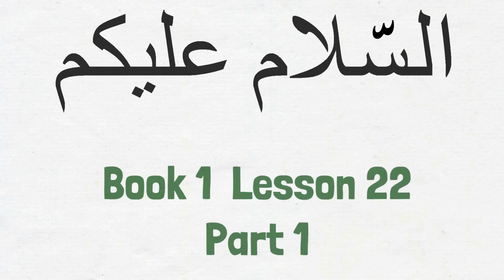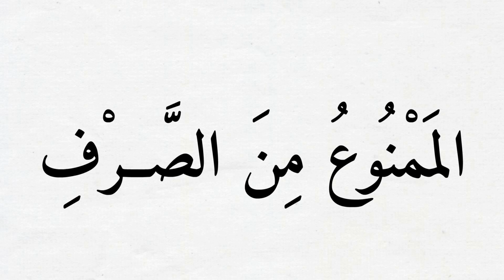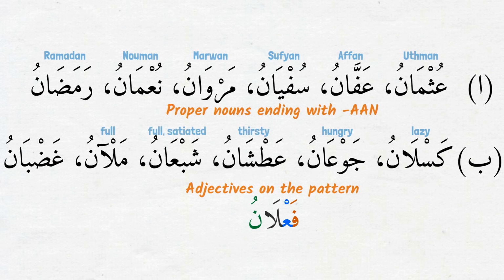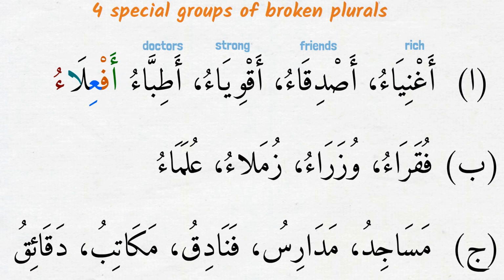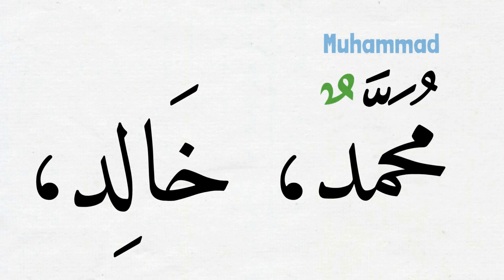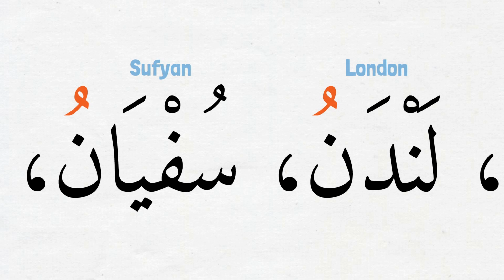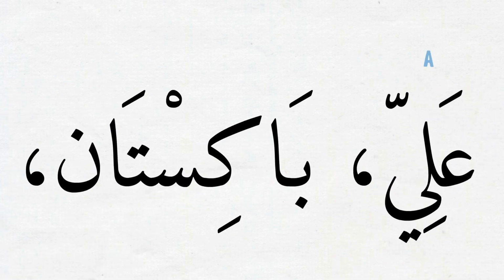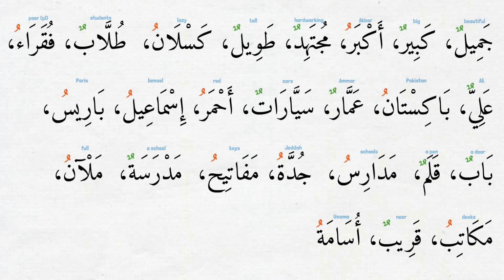Lesson22, Part1| DIPTOTES and TRIPTOTES in Arabic | الممنوع من الصرف | Madina Book 1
In Lesson 22, Part 1 we will dive into the concept of diptotes which we call الممنوع من الصرف in Arabic.
First, we will look at 4 situations when tanween, also known as the nun ending, is omitted.
1. When the ISM starts with the article AL indicating its definiteness, for example السياره و الباب.
2. When the noun is MUDOF, for instance باب السياره , the door of the car.
3. When the noun comes after حرف الندى يا . For example : يا استاذُ o teacher , ُيا ولد o boy.
4. The diptotes الممنوع من الصرف do not accept TANWEEN even in their indefinite نكرة form.
In this lesson we will focus on Diptotes.
On page 118,  Dr Abdul Rahim رحمه الله provided us with an essential list of categories and patterns of ISM that belong to الممنوع من الصرف. We will go through this list and learn these patterns.
Exercise 1 is a good way to practice how to identify diptotes. In this exercise, we need to determine if the word is a diptote or a regular ISM which we can refer to as a TRIPTOTE.  And based on that finding we will write the proper ending of these words.

WHERE TO GET THE BOOK:
A Free electronic copy of the Madinah Arabic Book 1:
2. click on "Madinah BKs Library" from the top link,
3. scroll down until you find a pdf link to "Madinah Book 1 – Arabic Lessons"